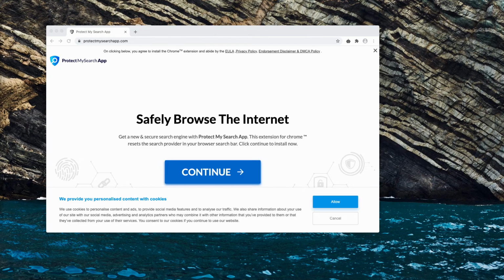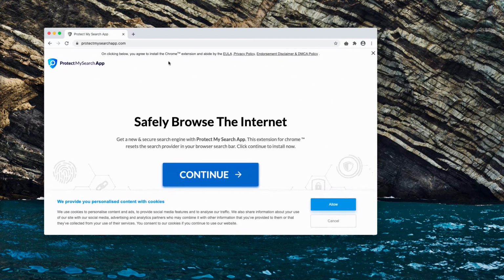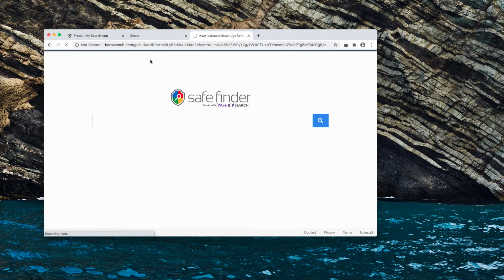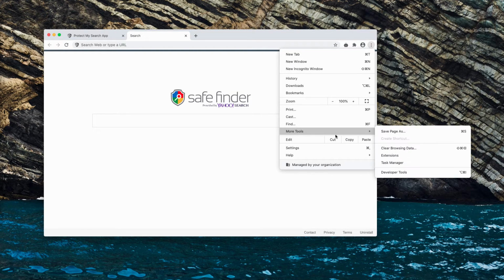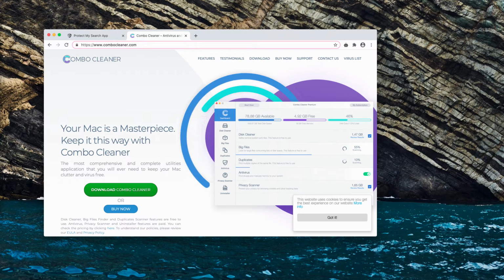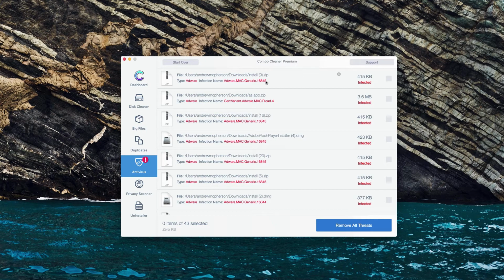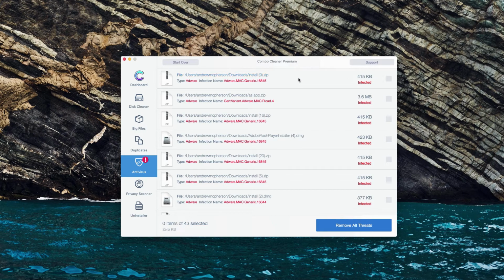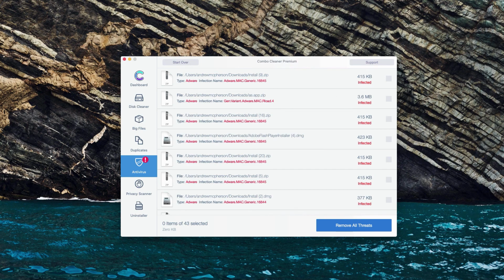Protectmysearchapp.com Protect My Search App removal guide.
Protectmysearchapp.com is a malicious pop-up that tries to make you install the Protect My Search App extension. Remove it with Combo Cleaner Antivirus or follow the manual suggestions in the video.